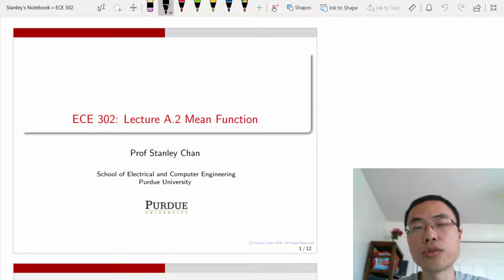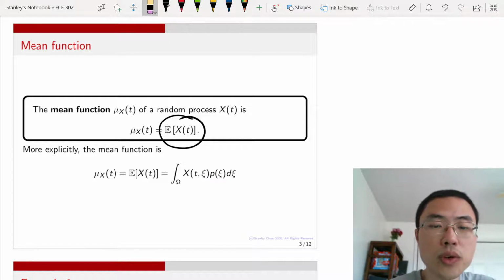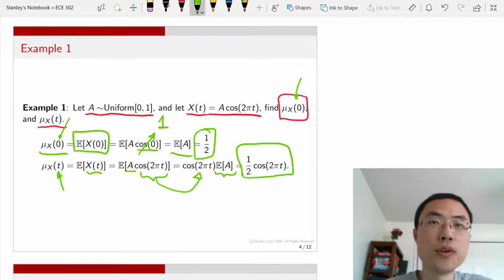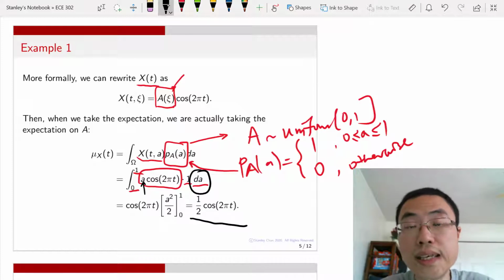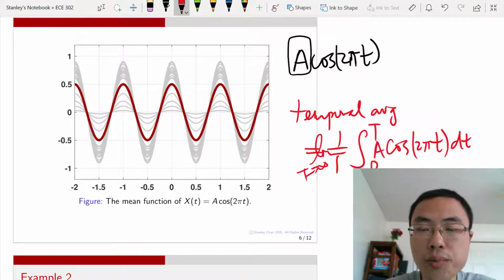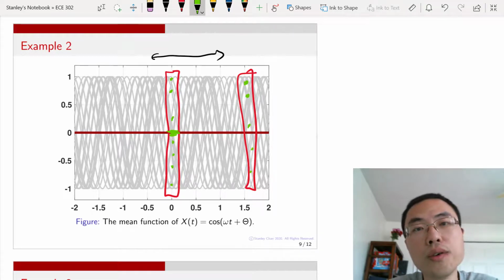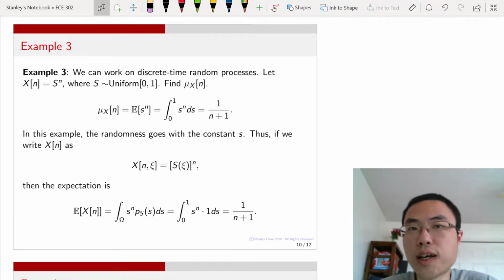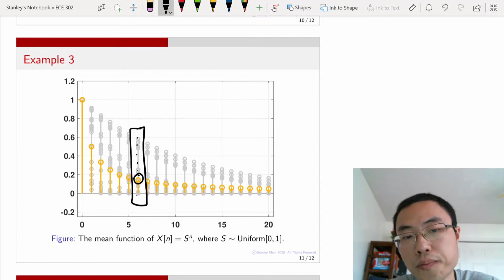ECE 302 Lecture A.2 Mean Functions